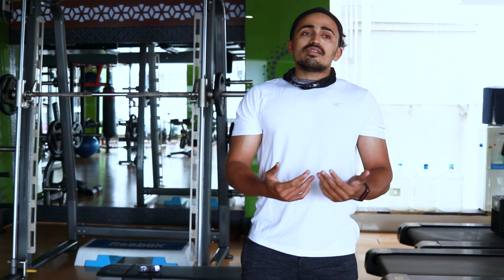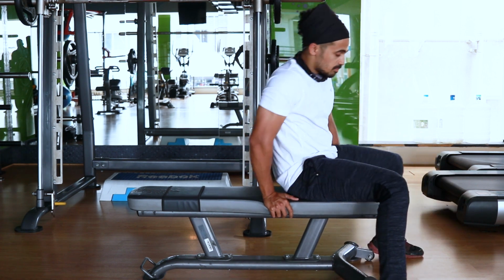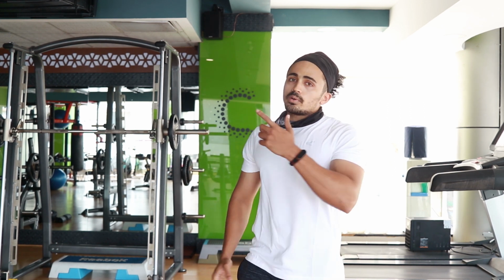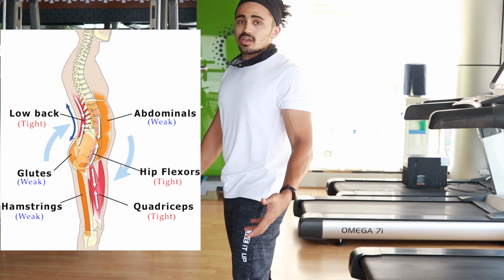How to fix Anterior Pelvic Tilt(APT) | Test APT | Treat low back pain and posture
How to fix Anterior Pelvic Tilt(APT) - Test Anterior Pelvic Tilt
Anterior Pelvic Tilt is a tilt in pelvis which is caused by lot of sitting and getting used to the improper posture. Its one of the main cause of low back pain.
People with APT have a tight low back, hip flexors and quadriceps.
has weak glutes, hamstrings and abs.

In this video I'll show you how to test if you have an Anterior Pelvic Tilt and show you strengthening and stretching exercises for treating it.